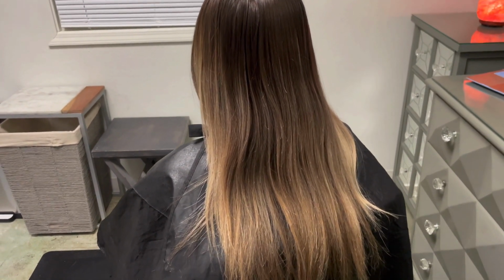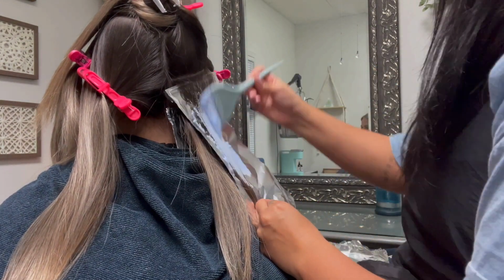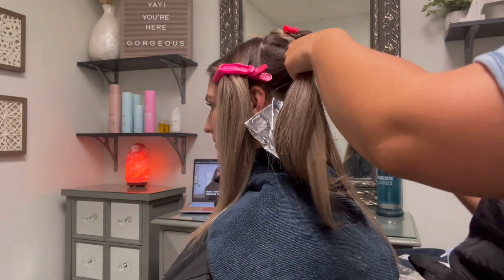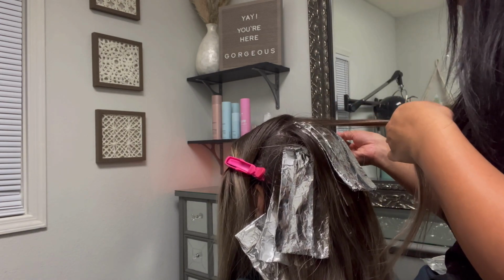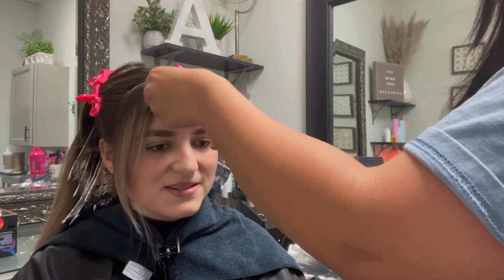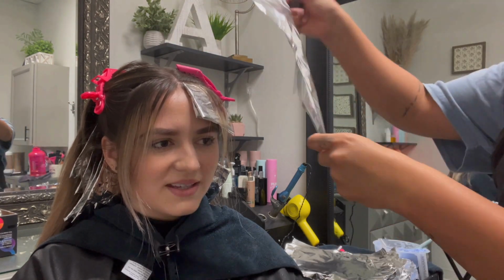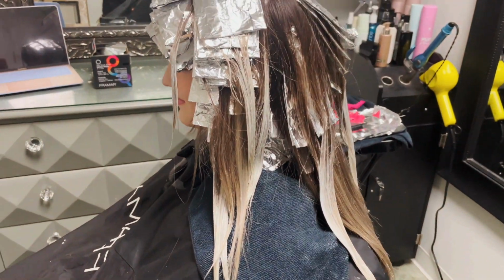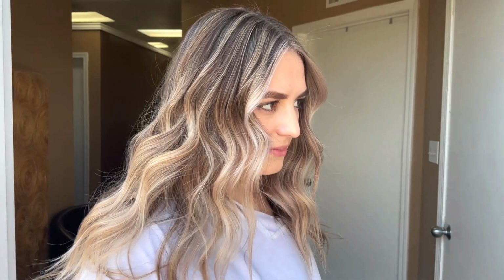Blonde Dimensional Teasy Light | Shwartzkopf Blonde Me | Redken Shades EQ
Hi Guys! I hope you enjoy this new blonde teasy light tutorial.

I tried my best to fit as much detail in this video for you.
Please let me know what you guys think down in the comment section below.
also if you guys have new video request please tell me as well :)

Products

Bleach
Schwartzkopf Blonde
20 vol

Root melt
Redken shades eq 6n

Toner
Redken Shades EQ
10N 9v 10GI

@ hairbyashleyann_